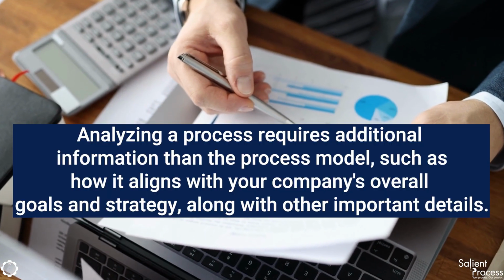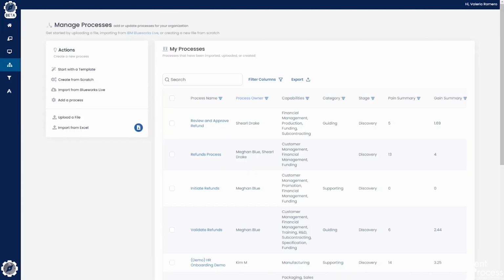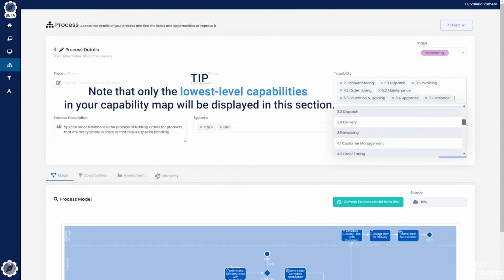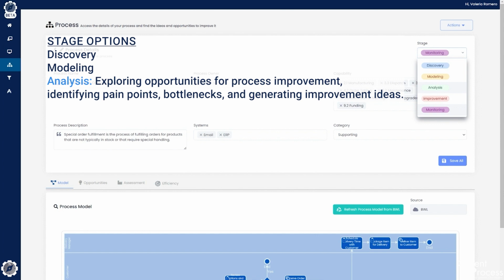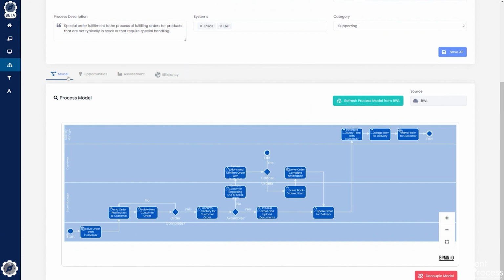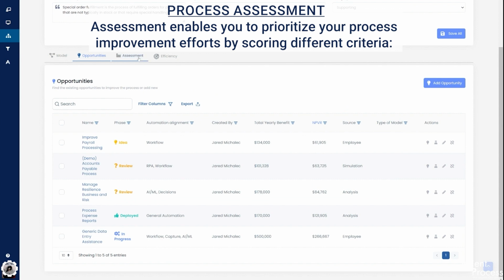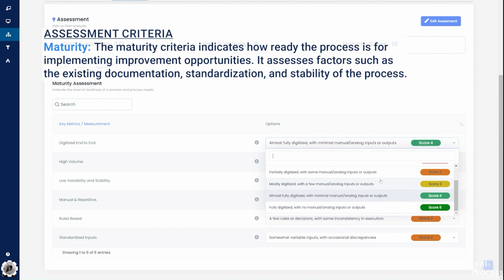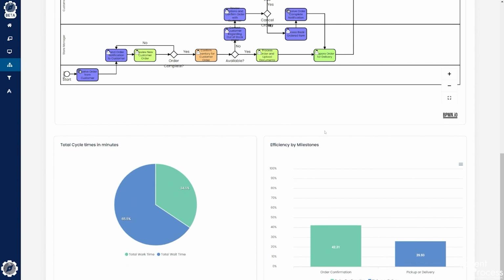How to: Manage a Process in Automation Compass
In this tutorial video, we dive into managing a process effectively in Automation Compass. If you want to optimize your process transformation projects and streamline your workflows, you've come to the right place!

- Add Process Details such as Process Name, Owner Systems, Categories, and more
- View your Process Model
- Discover Process Improvement Opportunities
- Create Process Assessments: Assessment enables you to prioritize your process improvement efforts by scoring different criteria such as Pain/Gain Assessments, Process Maturity Scoring, and more!

👍 If you find this video helpful, please give it a thumbs up and share it with your friends and colleagues who might benefit from learning more about process management in Automation Compass.

🗣️ We value your feedback! Our goal is to provide you with the most valuable content to help you succeed in the exciting world of automation.

Contact our Automation Advisors today to explore how Automation Compass can revolutionize your business!